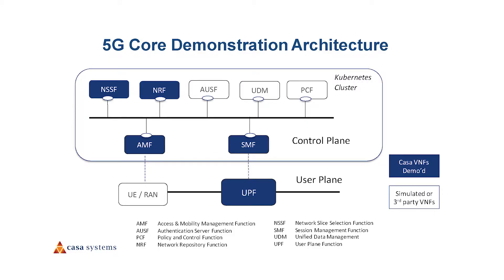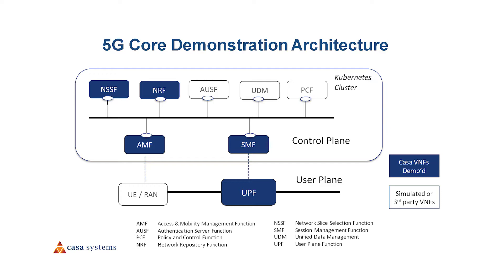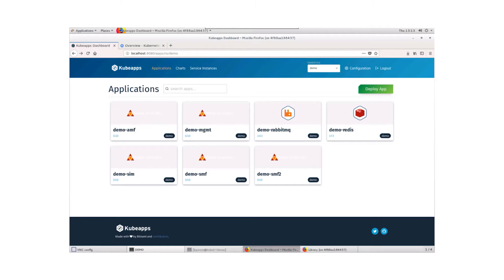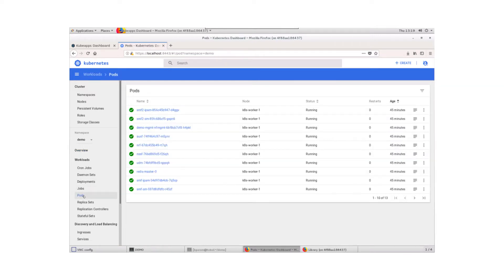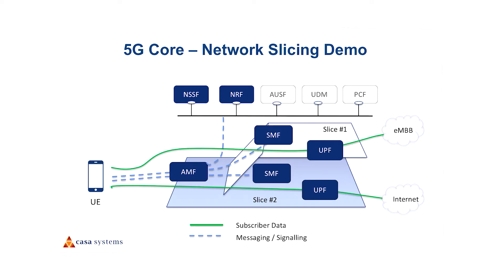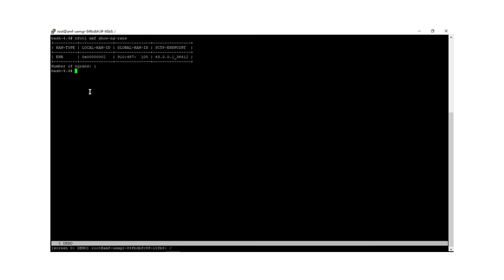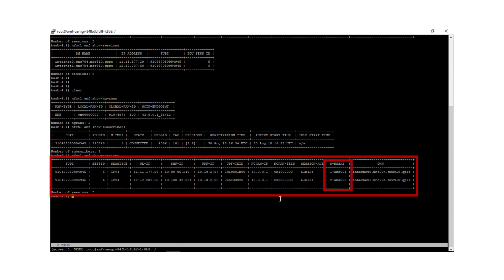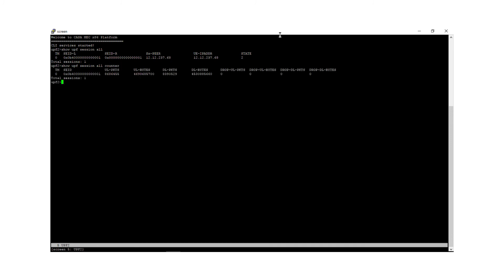Casa Systems Axyom Cloud Native 5G Core Demo 2018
Casa demonstrates our Axyom Cloud Native 5G Core focusing on Network Slicing - a cornerstone capability of the 5G Core - delivered by the new service-based architecture.